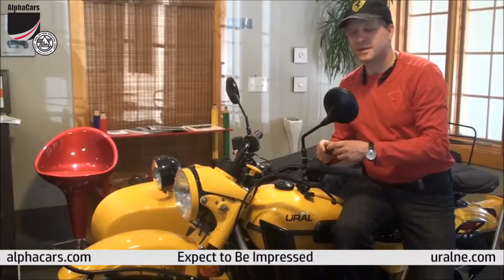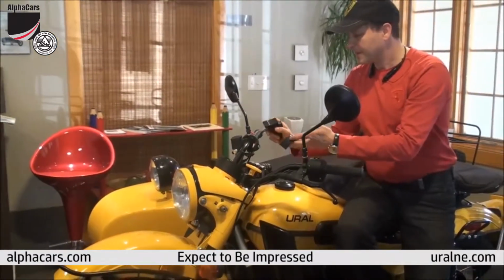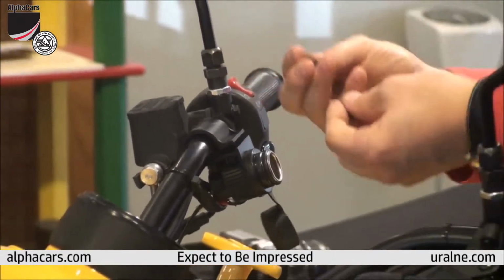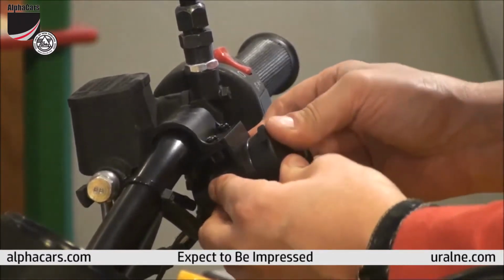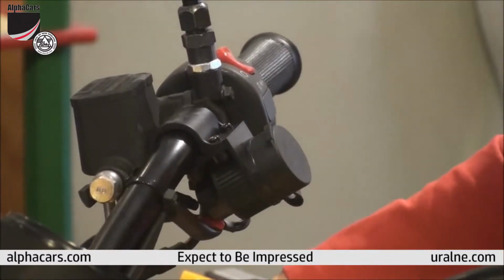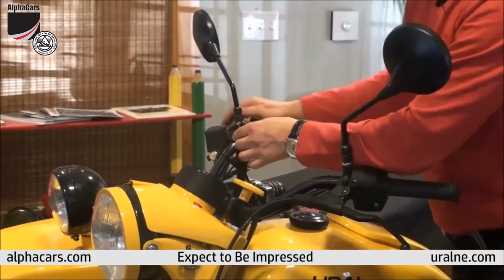Ural 12V Power Adapter Installation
AlphaCars & Ural of New England- Expect to be Impressed

In this video, we walk through installation of our Ural Motorcycle 12V Handlebar Power Adapter. This is a great product that is easy to install onto the handle bars of your Ural Sidecar Motorcycle giving you power for any accessories. after mounting the 12 volt power adapter onto the handlebars it is easy to rout the wires to the frame and undeer the seat to the battery for power. This kit has a waterproof cover and is great for charging cell phones or powering a GPS unit.

To see a full list of options be sure to check out our

Part Number: PT368

Specializing in:
Ural Sidecar Motorcycles
And Used Cars and Bikes

AlphaCars & Ural of New England
649 Massachusetts Ave, Boxborough MA 01719

178 Great Road, Acton MA 01720

AlphaCars & Ural of New England (NH)